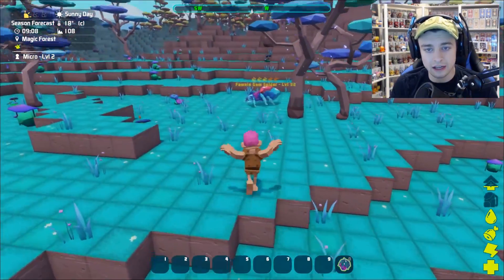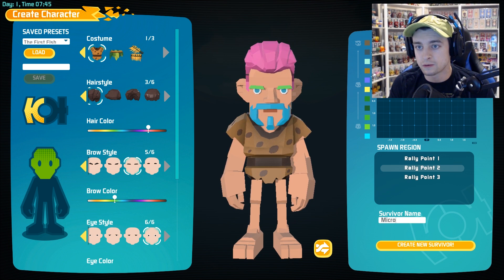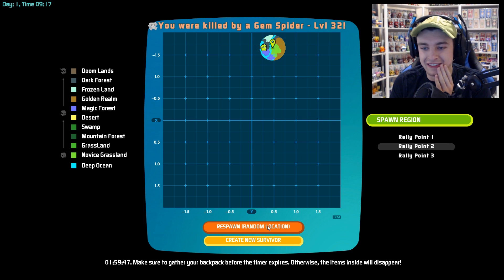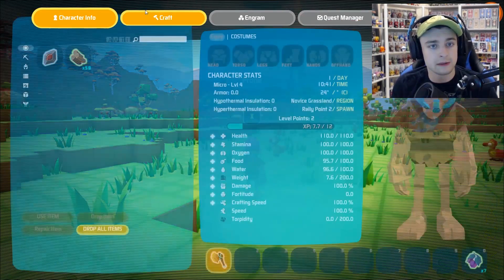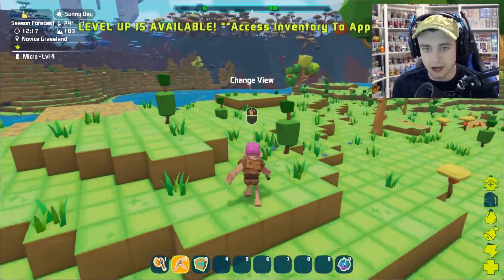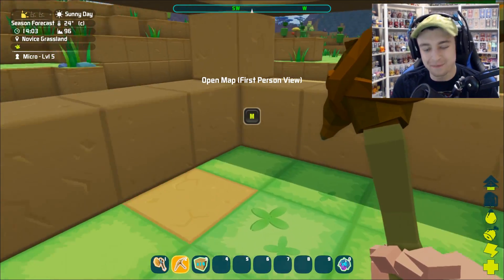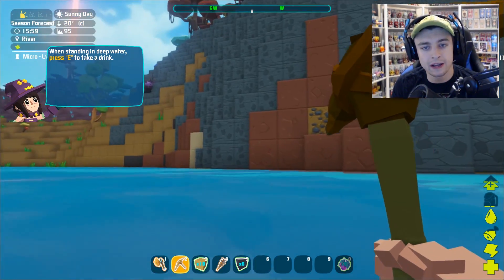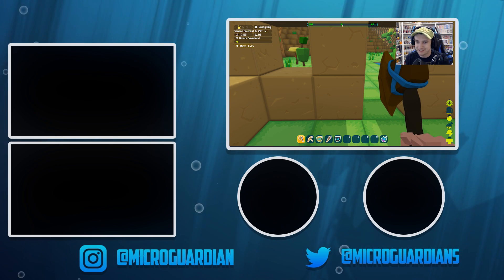OUR ANCIENT ADVENTURE BEGINS! | PixArk Episode 1! | MicroGuardian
Guardians! Welcome to a brand new series on the channel! :D I am so excited to explore the world of PixArk! WE'RE GONNA GET TO HAVE PET DINOSAURS!!! :O

► My Roblox Hoodie!

FOLLOW on Social Media!